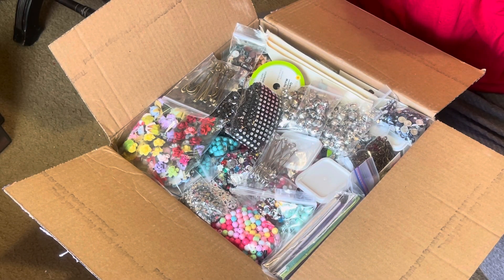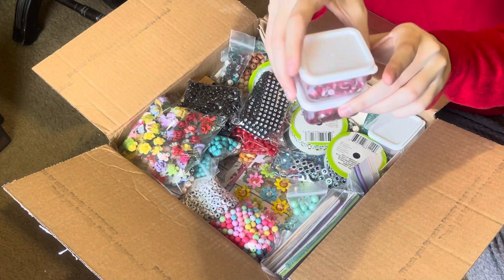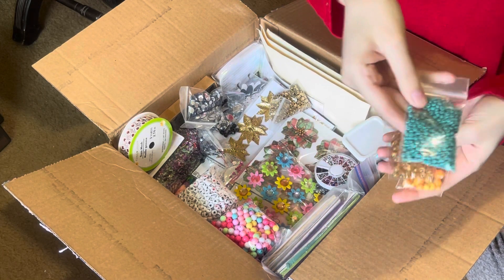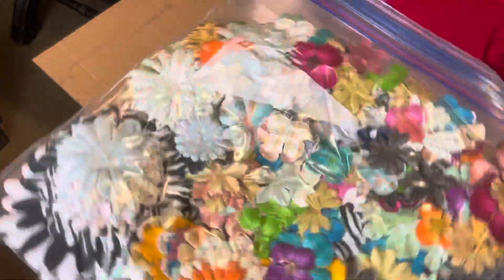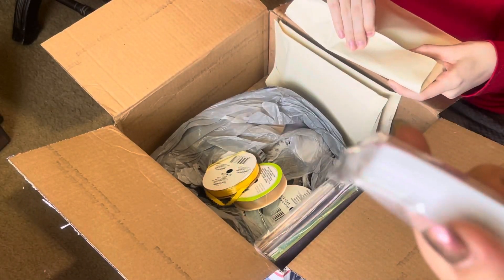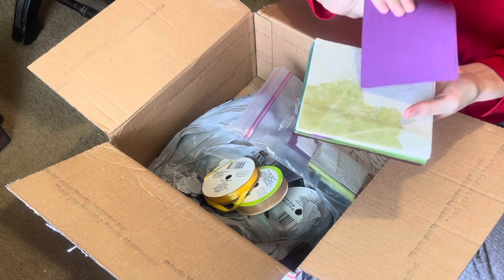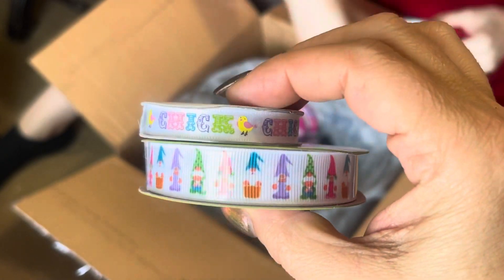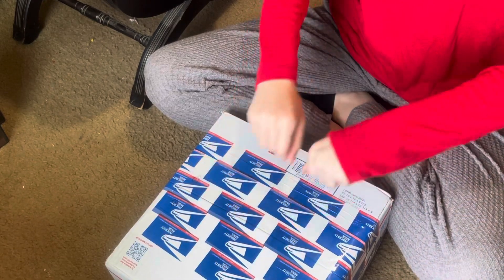HUGE happy mail unboxing!!! (Part 1)